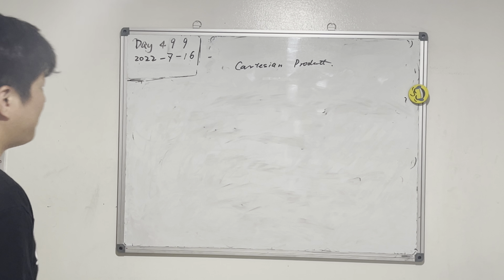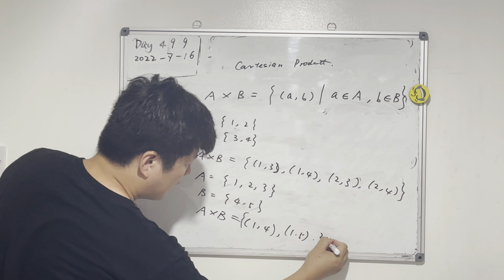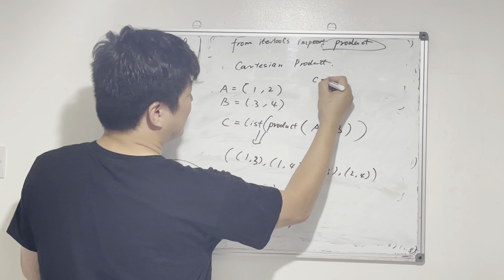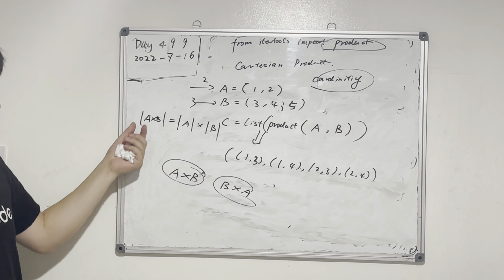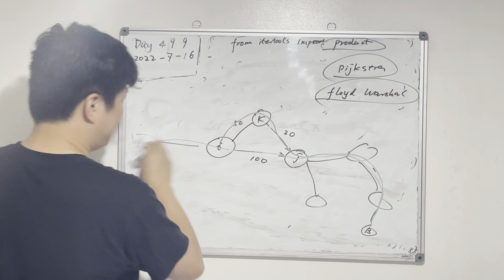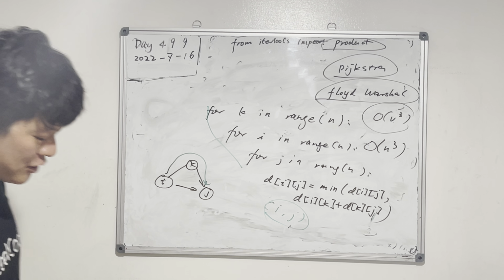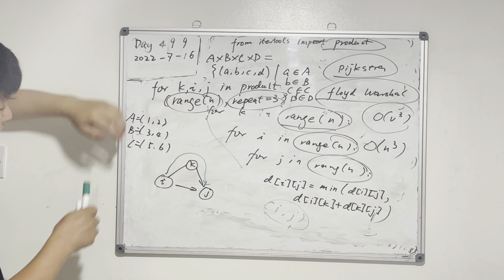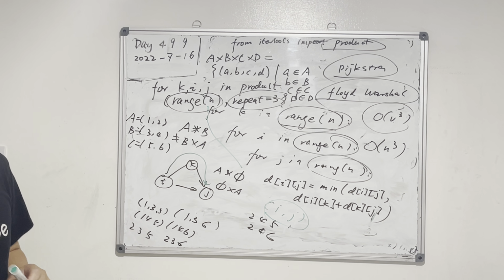Day 499 - Teaching Kids Programming - Introduction to Cartesian Product (Math)